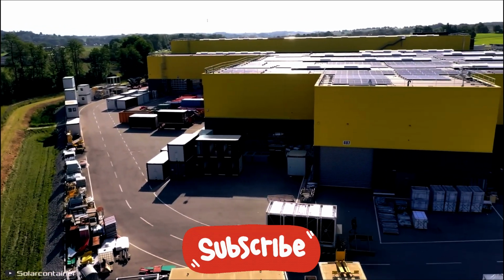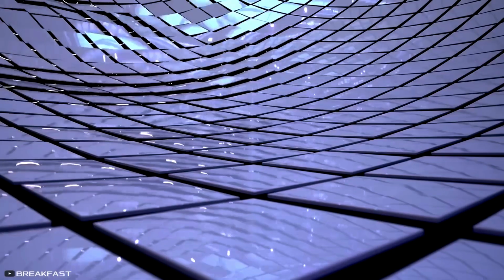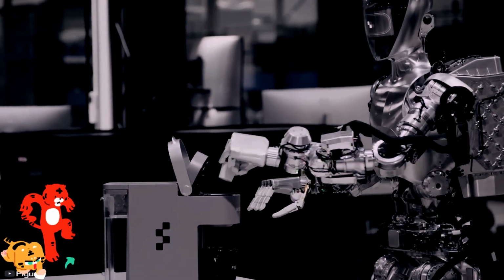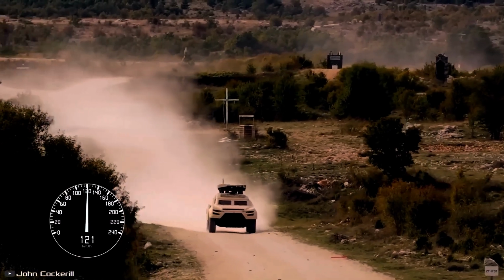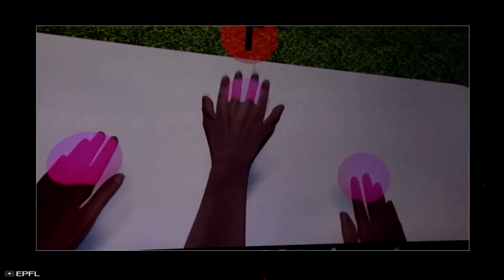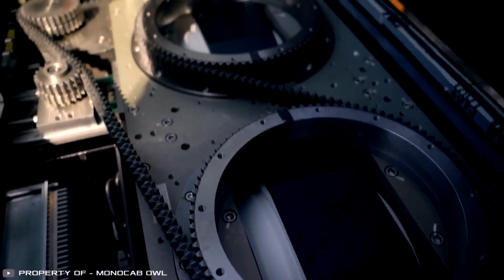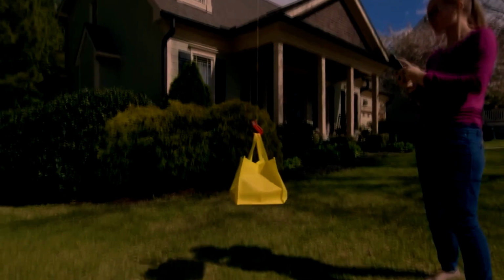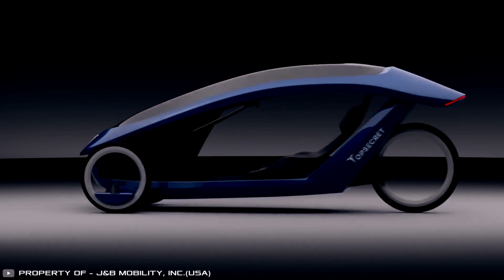10 Amazing Inventions Will Soon Change The World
10 Amazing Inventions Will Soon Change The World ...

Explore the future with us as we unveil 10 incredible inventions poised to revolutionize our world. From groundbreaking medical advancements to cutting-edge technologies shaping our daily lives, these innovations promise to redefine the future. Join us on this journey of discovery and imagine the possibilities that await.

00:00-Solar container
01:00-Disney parks
02:00-breakfast studio
02:55 -Harvard
03:40-Johncockerill group
04:25-Valegroup
05:15 -Trigoo
05:57-Jetoptera